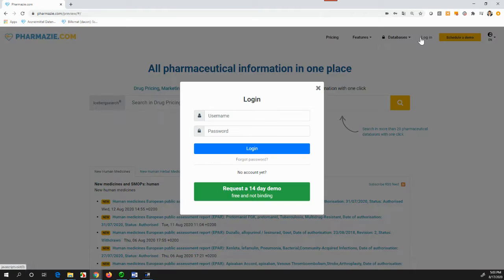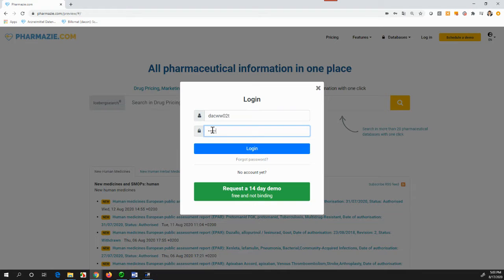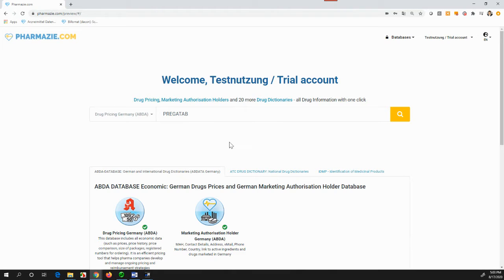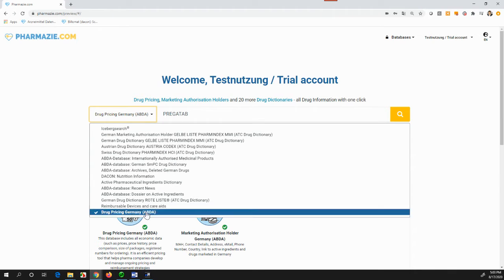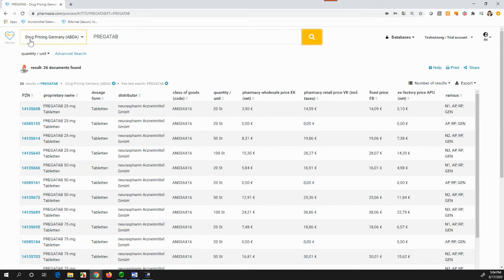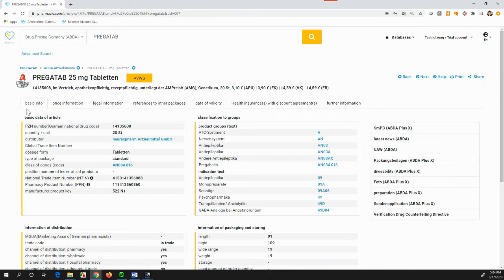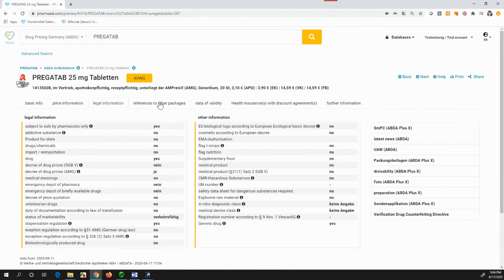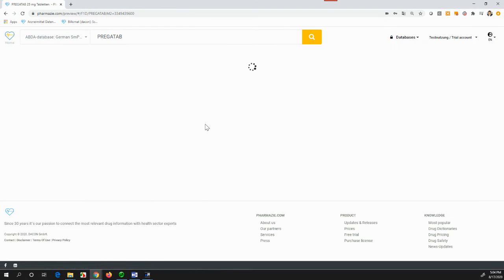How to log in to pharmazie.com (tutorial)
A short tutorial showing how to log in to pharmazie.com.

In this video:
• Open the login
• Enter your credentials
• Reach your dashboard

About pharmazie.com: pharmazie.com is the B2B research platform by DACON GmbH, bringing more than 25 pharmaceutical databases together in a single search.